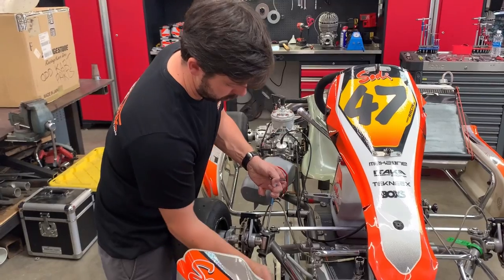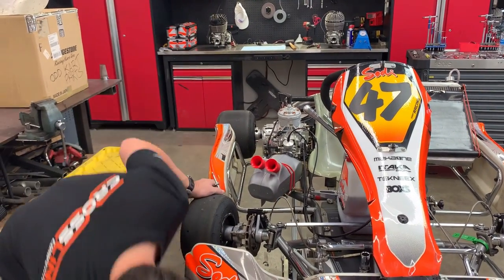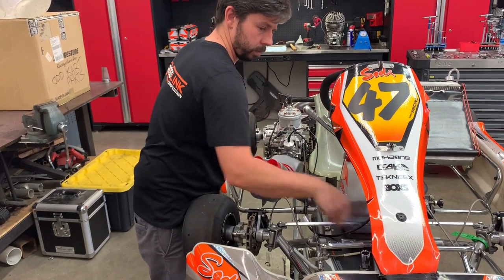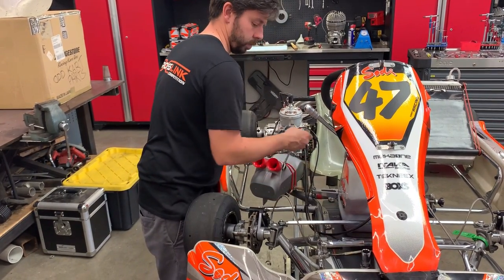Pro Tips Chassis Set Up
The addition of the extra power from the Rok Shifter engine exposed the handling deficiencies of my kart-lots of power on oversteer-due to the bad setup that I had put on the chassis.  So, I swallowed my pride and took my kart back to the Dallas Karting Complex for a professional re-do to get my kart back to a neutral starting place.  Join me as I learn how to bring a chassis back to neutral, and then try it out on the track.